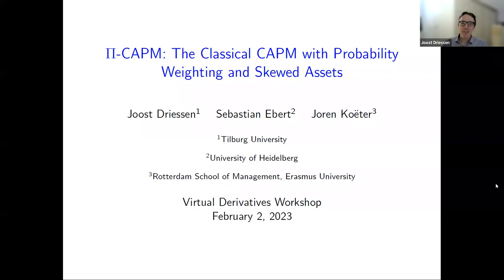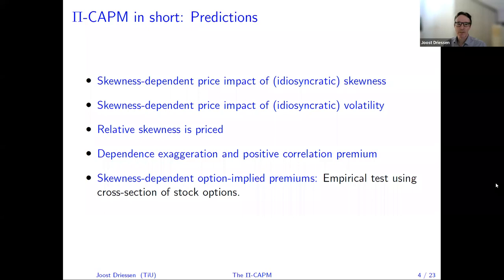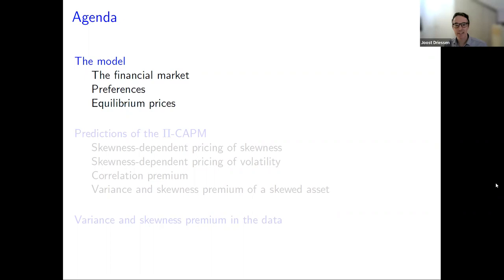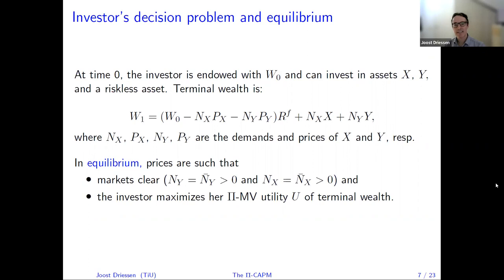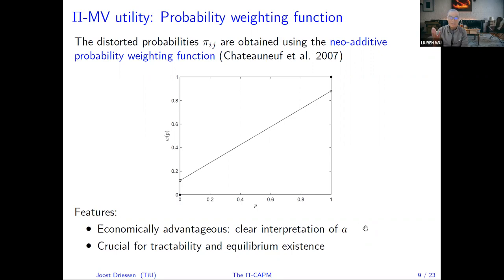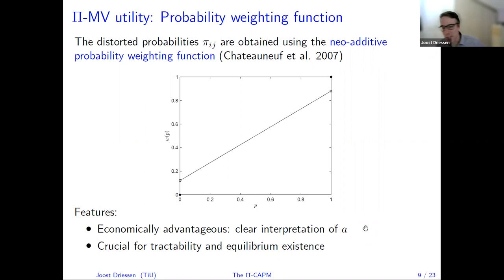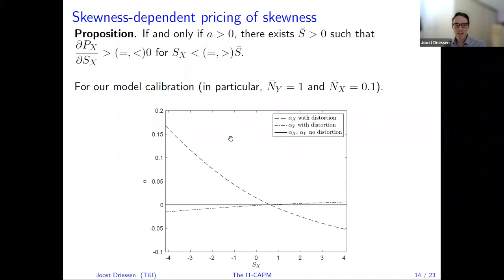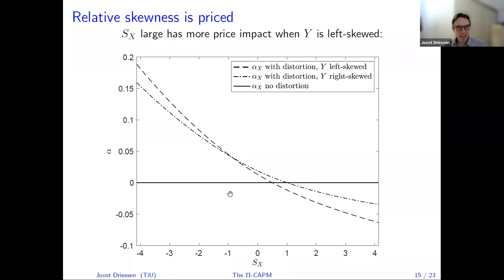Joost Driessen -- Π-CAPM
Joost Driessen (Tilburg)
"Π-CAPM: The Classical CAPM with Probability Weighting and Skewed Assets" with Sebastian Ebert and Joren Koeter